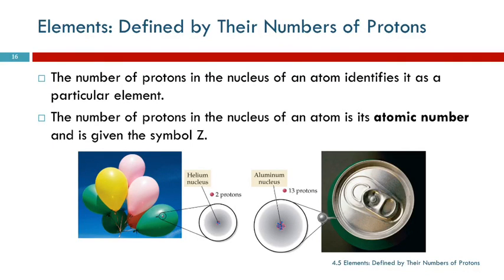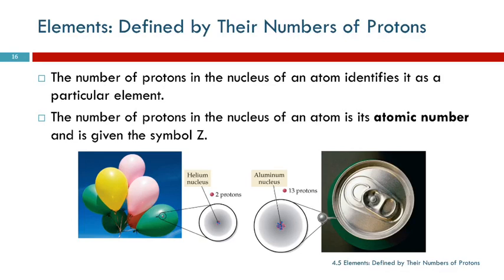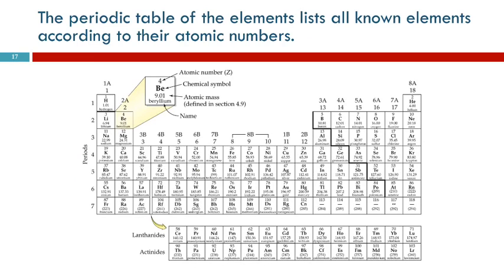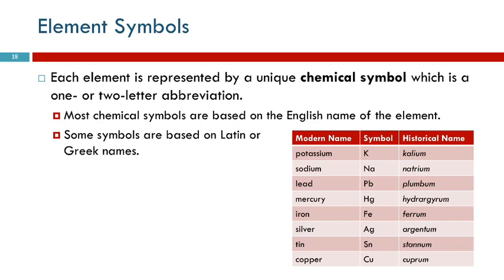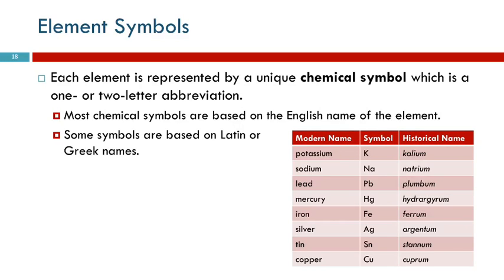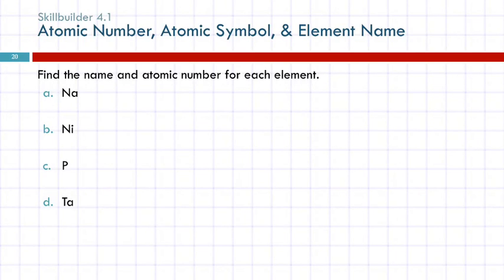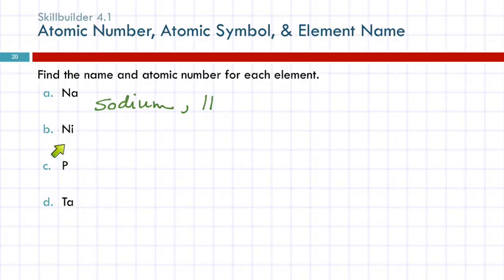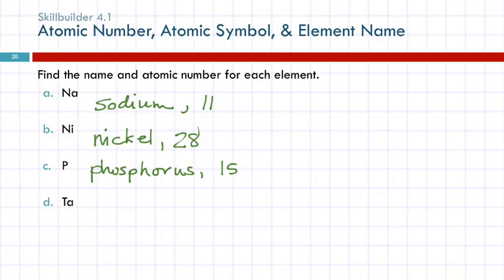4.5 Elements: Defined by Their Numbers of Protons